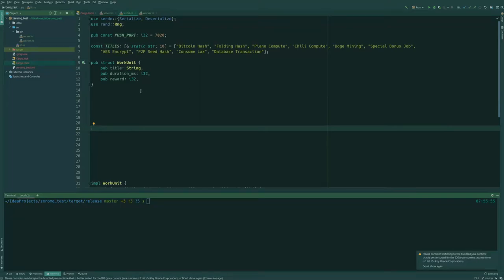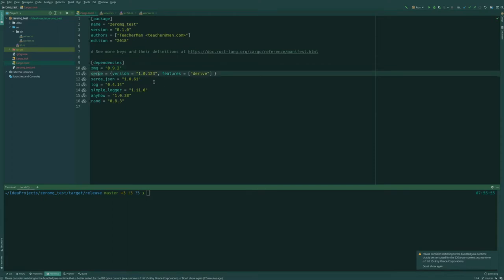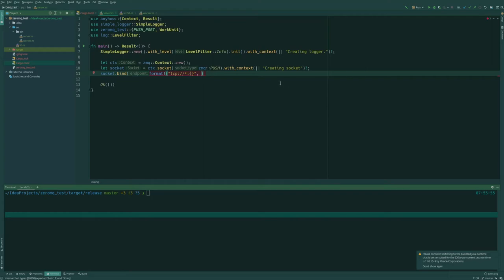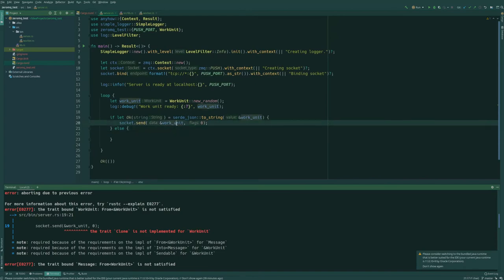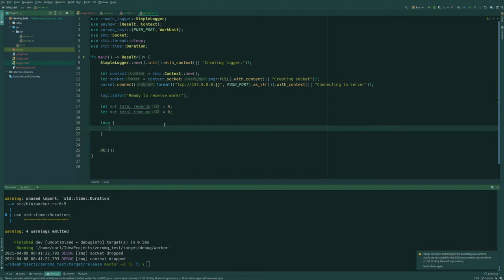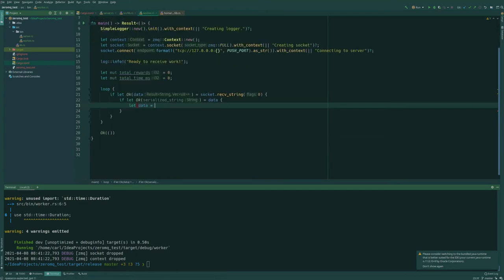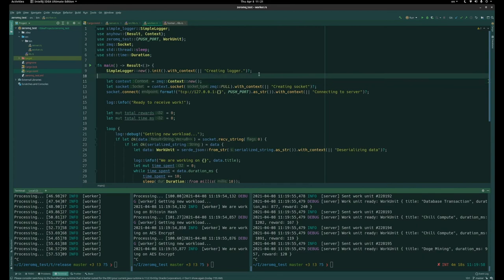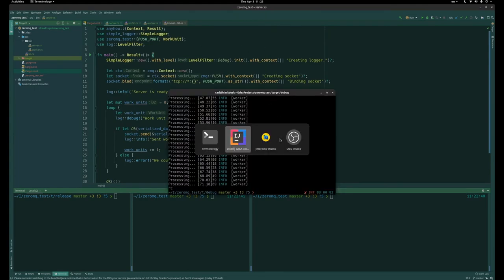PROG2006: Zero MQ - Simple example in Rust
This video covers a basic use case for Zero MQ in Rust using PUSH/PULL sockets.